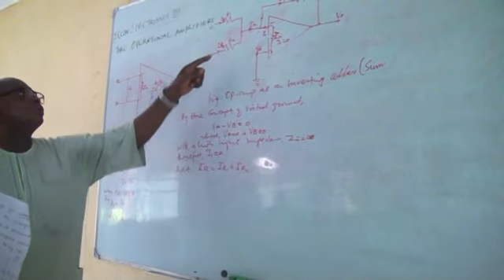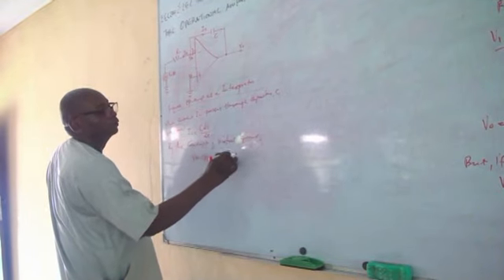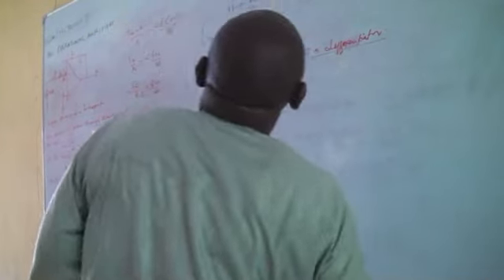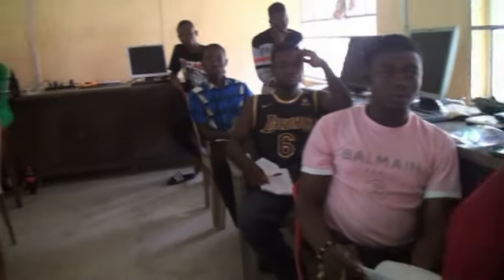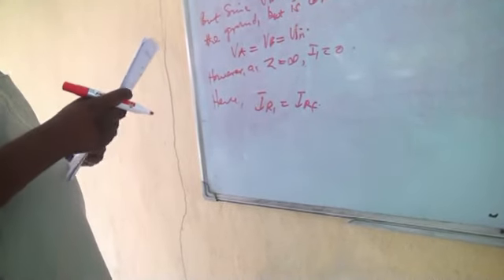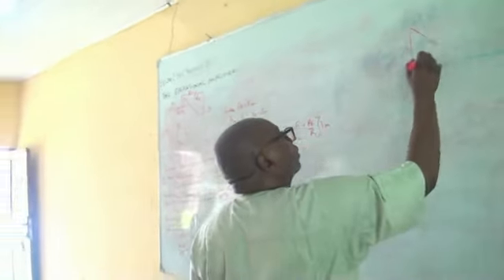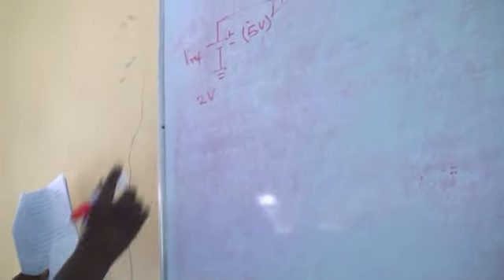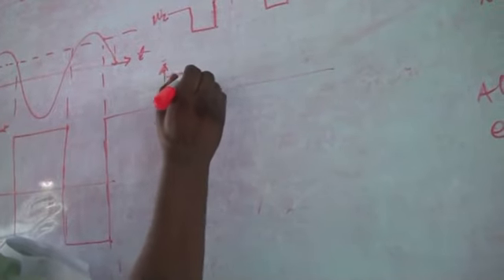ELECTRONICS III LECTURE